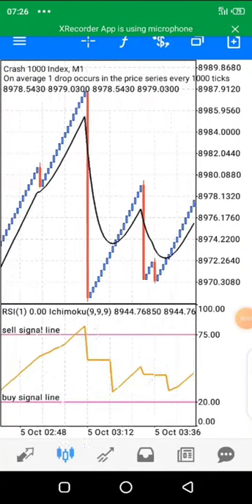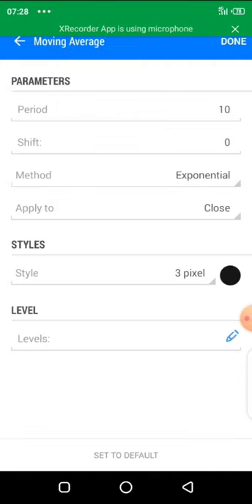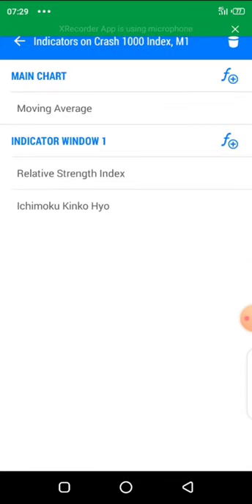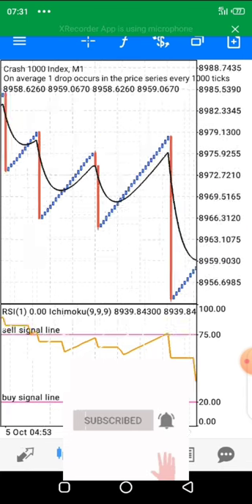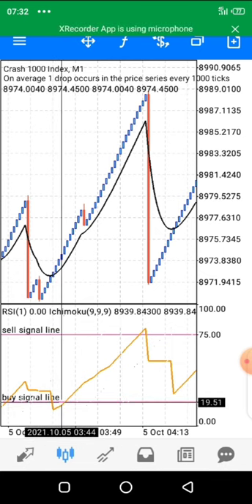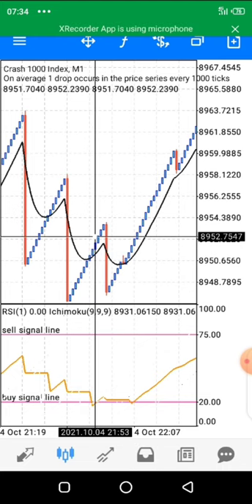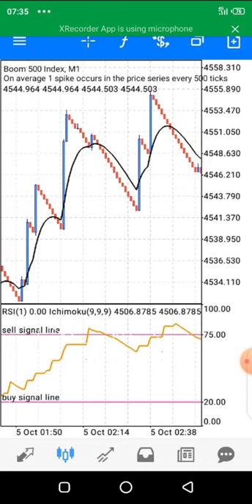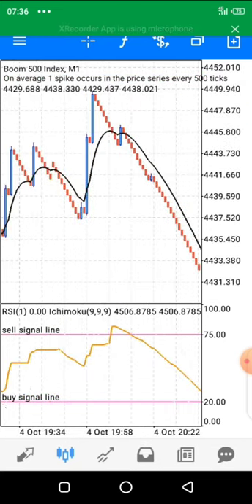Simple Boom and crash strategy to build small accounts steadily(even beginners win awesomely)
this is a scalping strategy that will help you grow your account by catching counter spikes

sign up with derived broker to be able to trade boom and crash